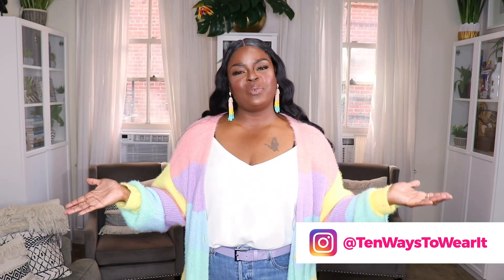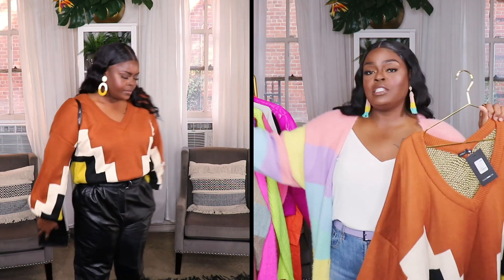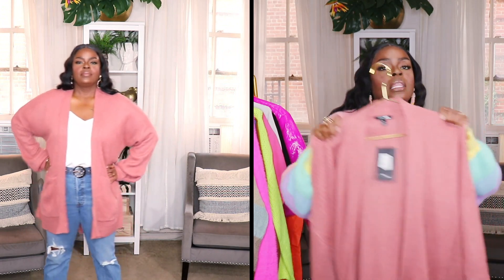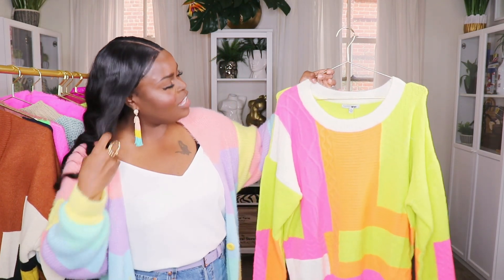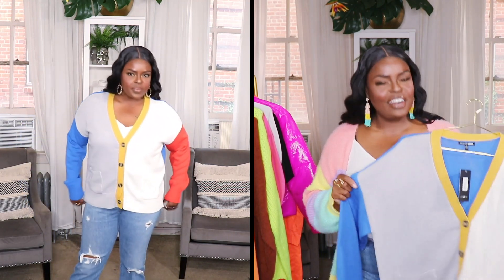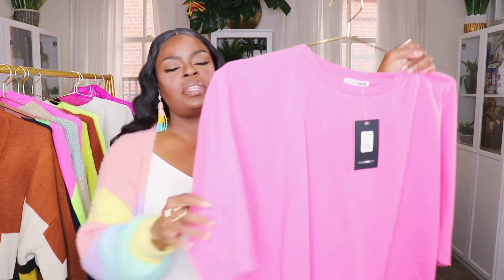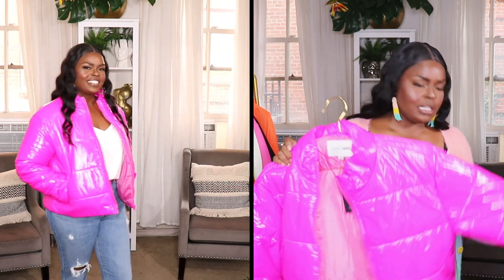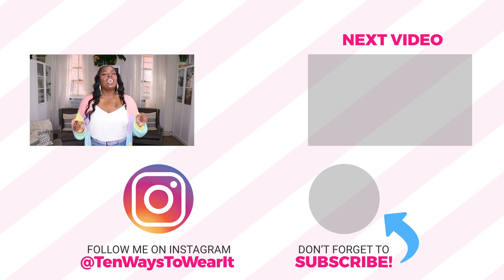COZY SWEATER TRY ON HAUL (FASHION NOVA)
Hi Everyone,
Fall is officially here and it's already starting to cool off (THANK GOD).  In today's video I'm sharing some gorgeous and cozy sweaters that I recently purchased from Fashion Nova.  I think you all will love them as much as I do because they're colorful and fun, but they're also great for our transitioning weather and the prices can't be beat.